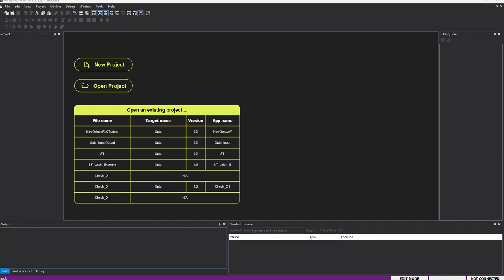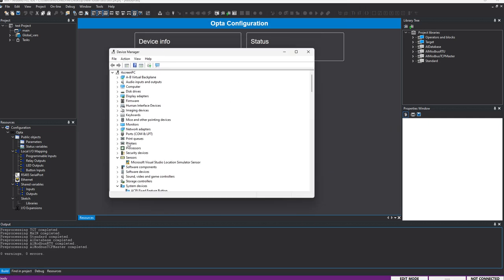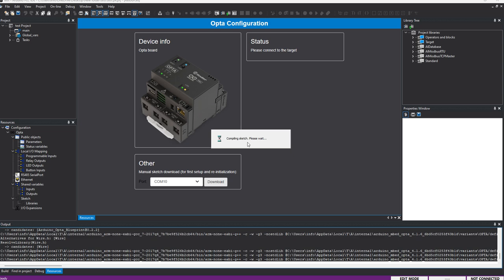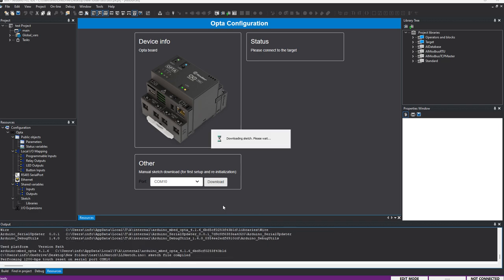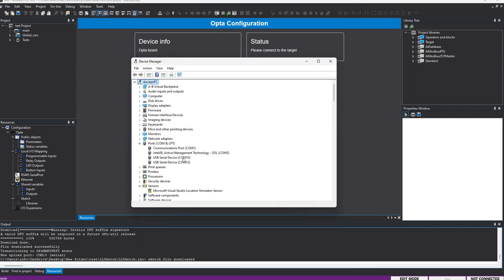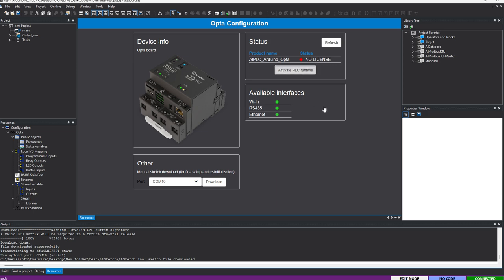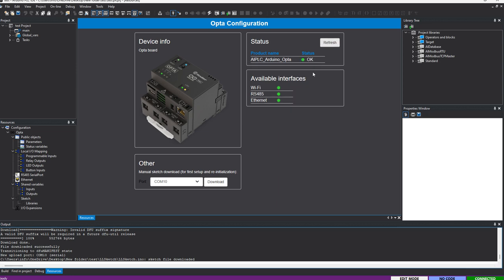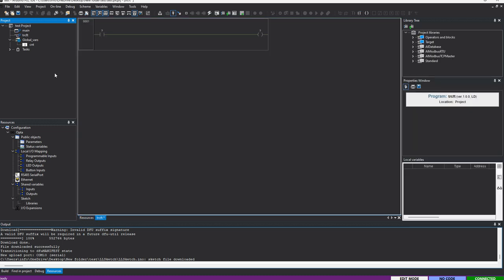Arduino Opta IDE PLC Getting Started 1st video how to connect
The down and dirty on how to get started with the Opta IDE PLC and Arduino PLC